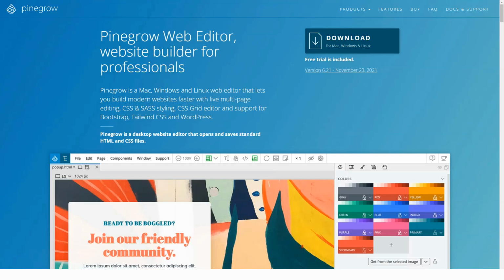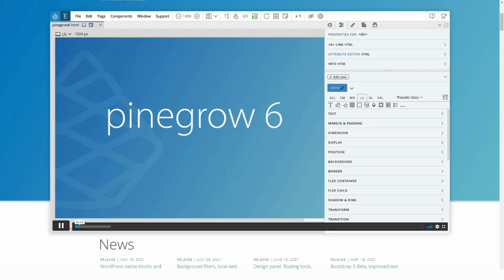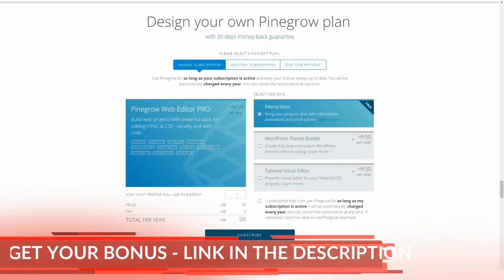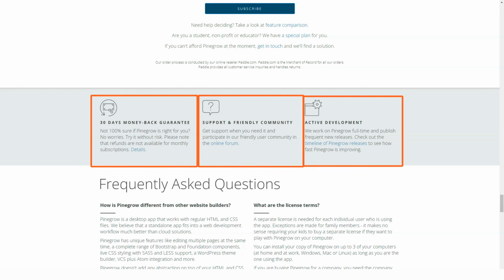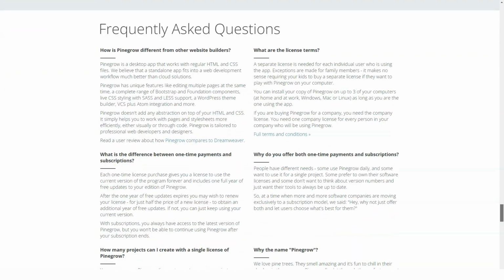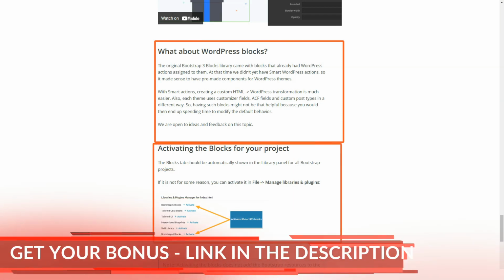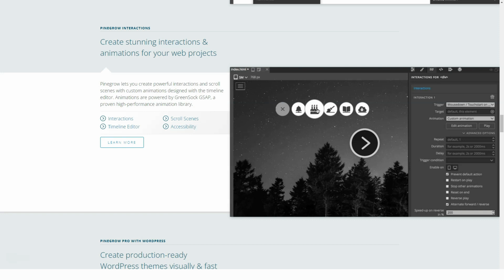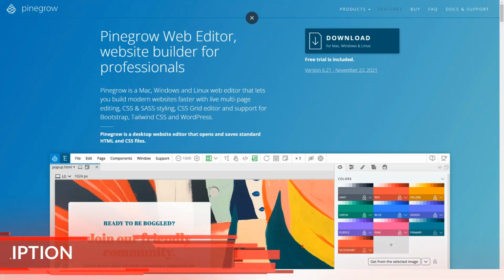DON'T USE PINEGROW Before Watch THIS VIDEO! Website Builder Review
Pinegrow is a desktop web builder with a drag-and-drop editor and a serious amount of coding features. The Pinegrow control panel and help center are available in English only.  The system provides a suite of handy features. It supports WP, Bootstrap, and Foundation. Users can customize their projects in real-time or handle multi-page editing. Whether you're a dedicated web designer or a novice with no technical skills, Pinegrow has a lot to offer out of the box.
Keep in mind that Pinegrow won't work for you if you're looking for a simple website builder geared toward beginners. It won't work if you don't have the slightest idea what HTML or CSS means. On the other hand, the system will certainly be a good option for users who need a powerful editor, regardless of the type of website they need to create.
The platform will meet all requirements if you have a good understanding of the rules of CSS and HTML, or at least a familiarity with them. It provides a set of professional tools that you might want to integrate with your existing workflow. In addition, you'll have full control over the source code with the ability to automate some steps in the development process.